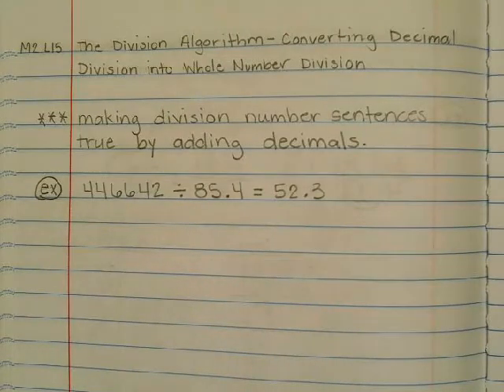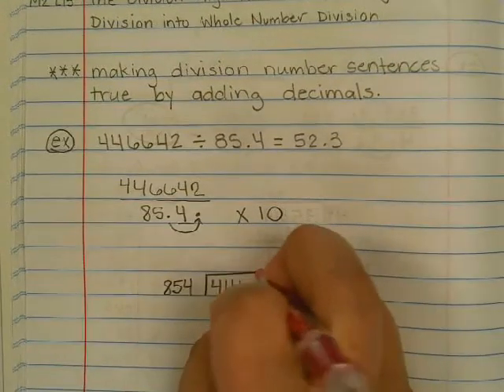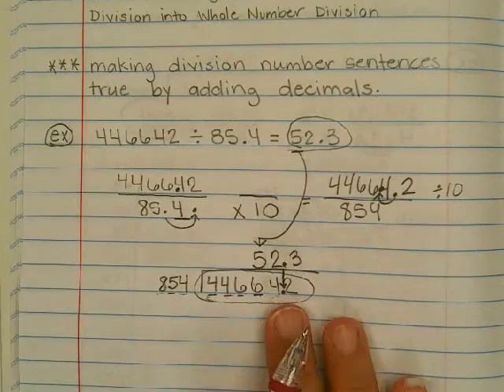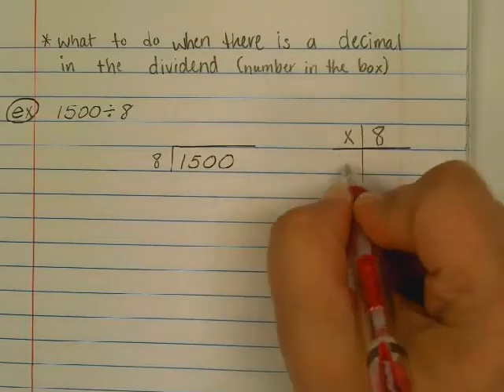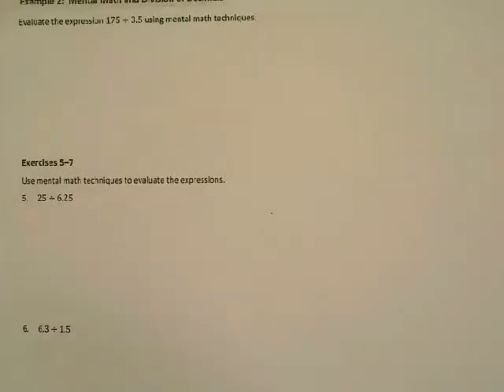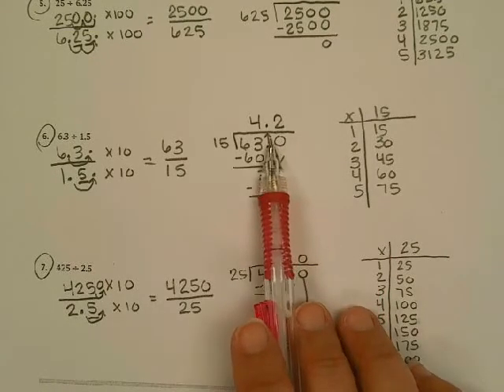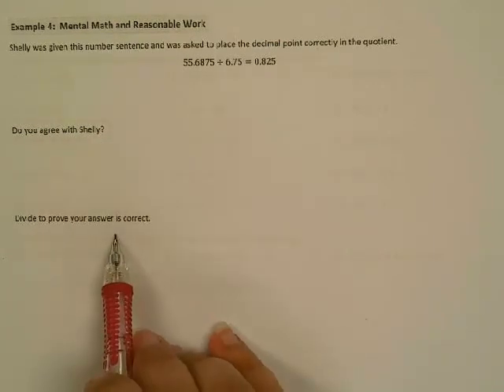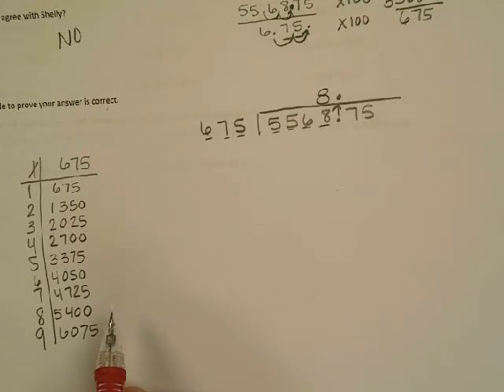Module 2 Lesson 15